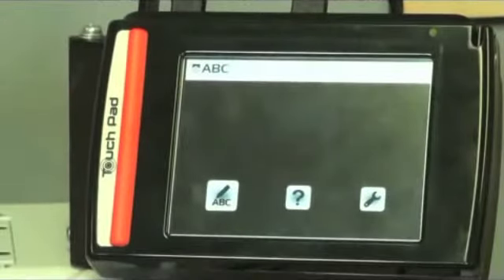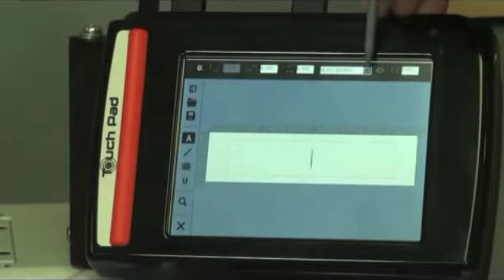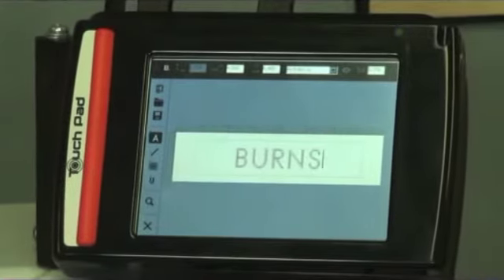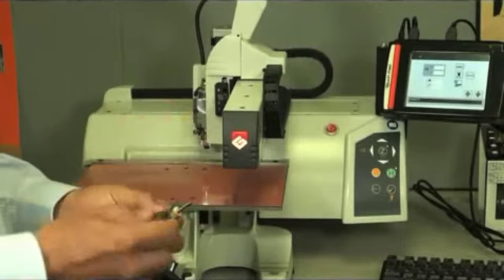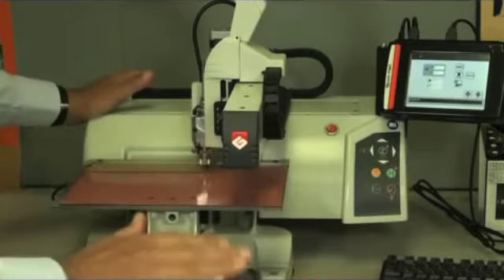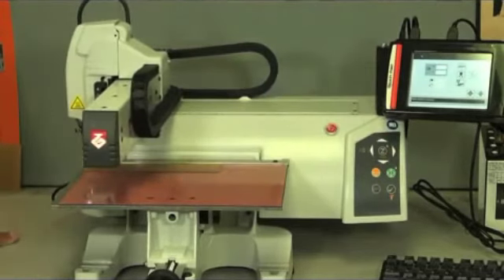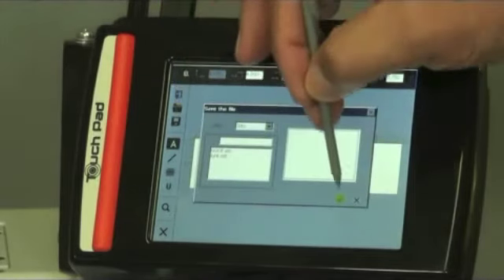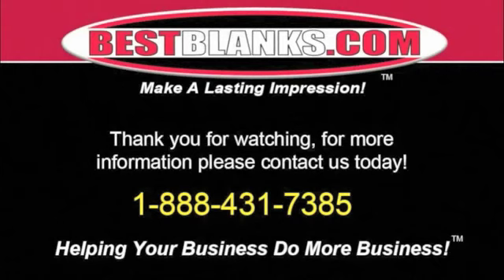Gravograph M40ABC Engraving Machine Demonstration - No PC Needed!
The M40ABC aka EasyGrave Flatbed Engraver - Easy to use standalone engraving solution! No PC needed. This is an easy to use flatbed rotary engraver.